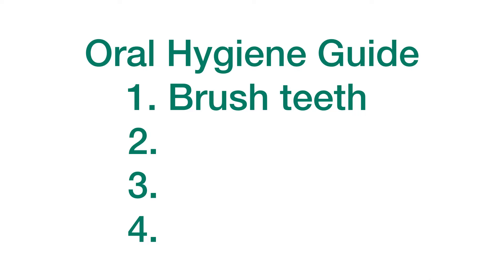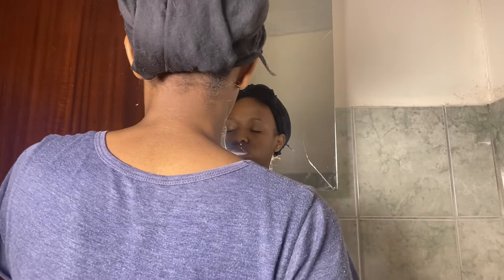Ultimate ORAL HYGIENE Routine AT HOME (4 easy steps)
Are you really practicing self care if you’re not prioritising hygiene?🌸where my self care girlies attt? Enjoy!

TIMESTAMPS:
00:00-00:35 STEP 1
00:36-01:47 STEP 2
01:48-02:29 STEP 3
02:30-03:22 STEP 4